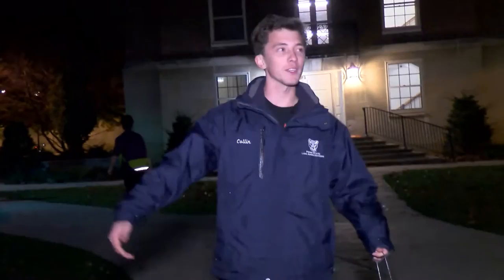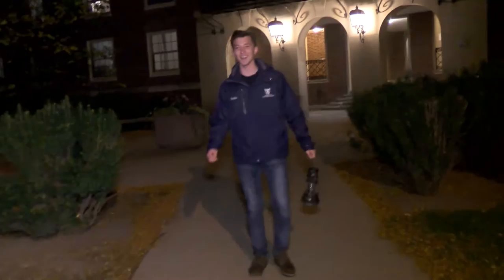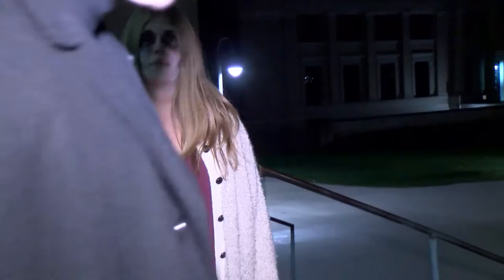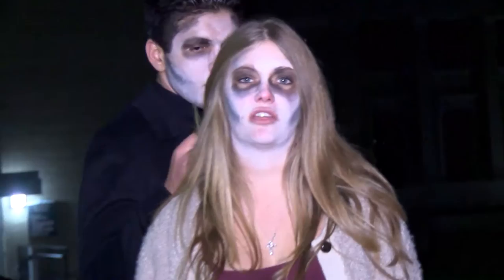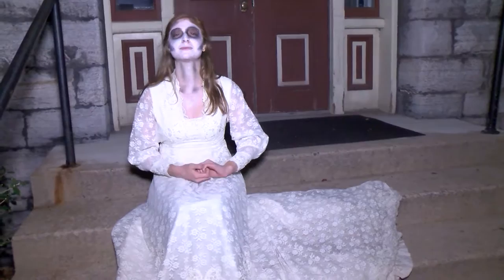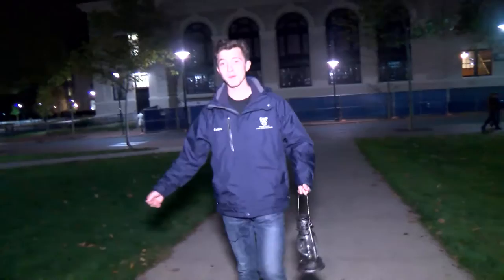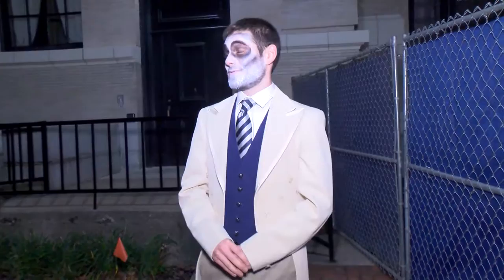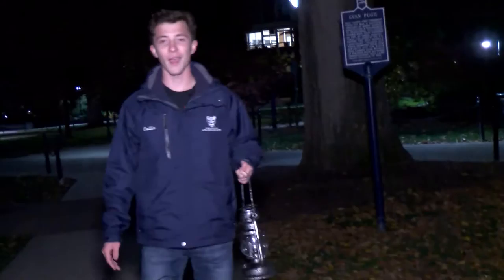PENN STATE HAUNTED CAMPUS TOUR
Penn State is known as one of the most haunted universities in the country. The Penn State Lion Ambassadors take you on a tour telling the stories of the ghosts that haunt the campus.